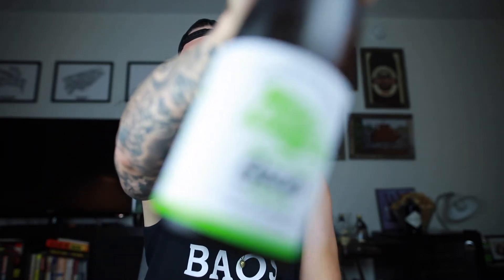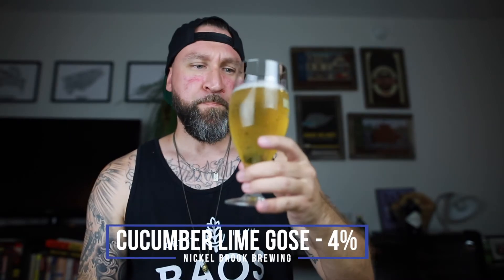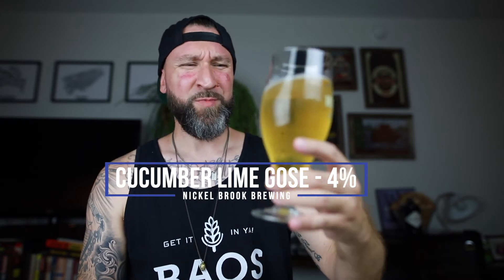1MinuteBeerReview - Nickel Brook Cucumber Lime Gose